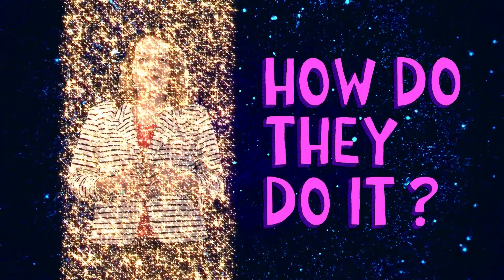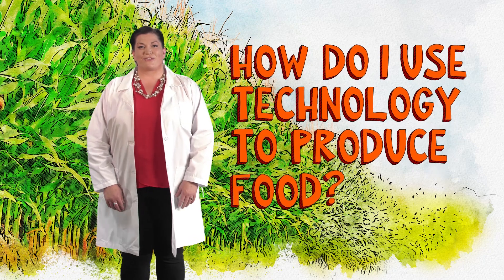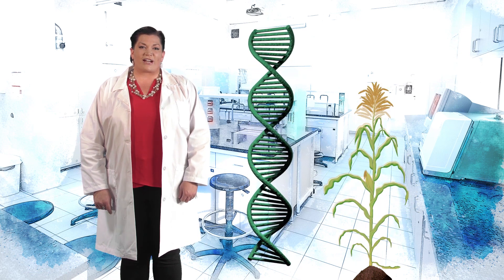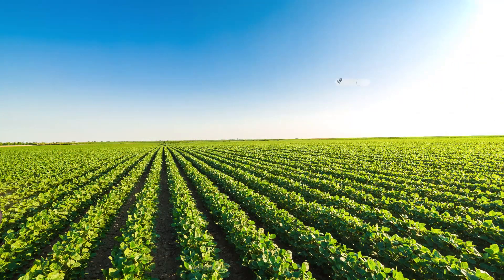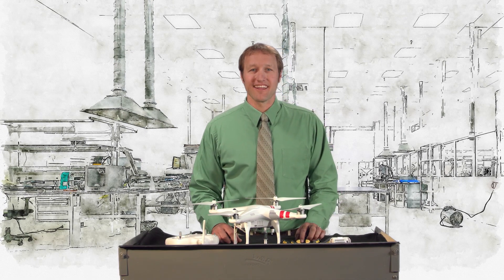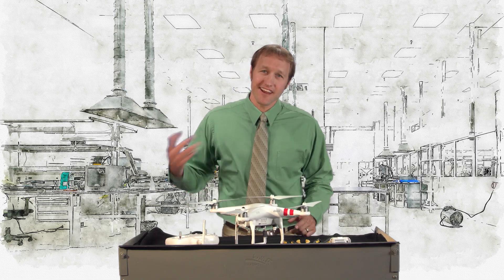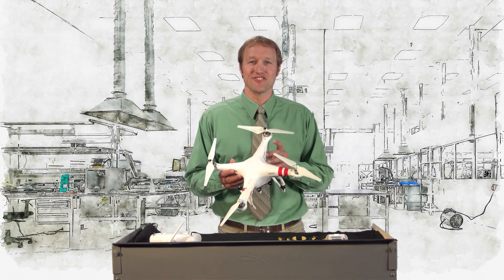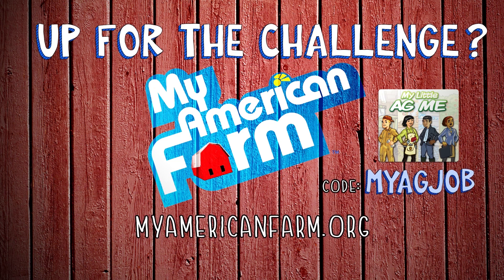My American Farm 1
This educational video explains the ways in which farmers are finding new ways to continue feeding the exponentially growing  population.